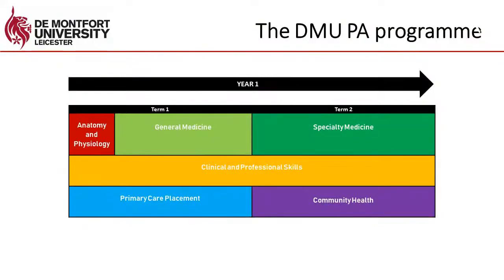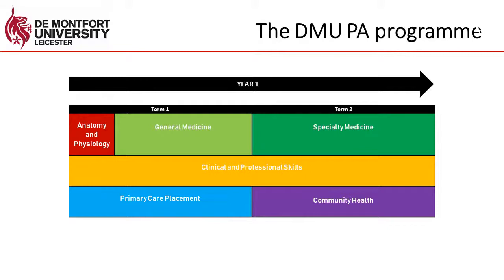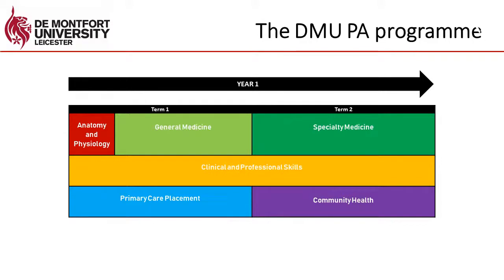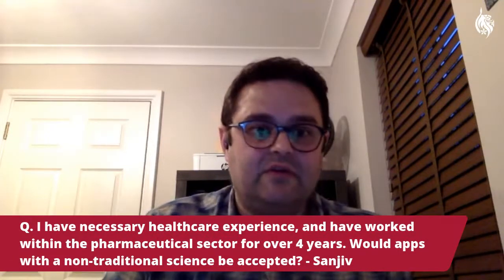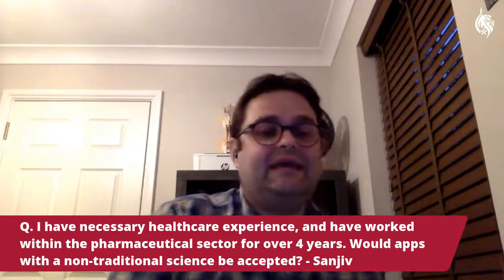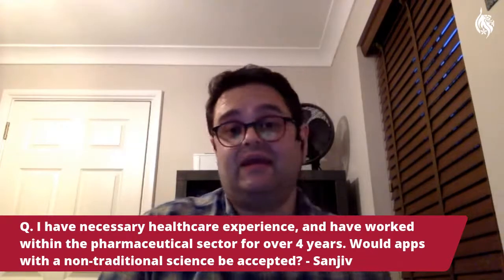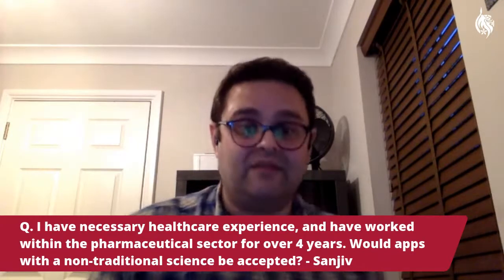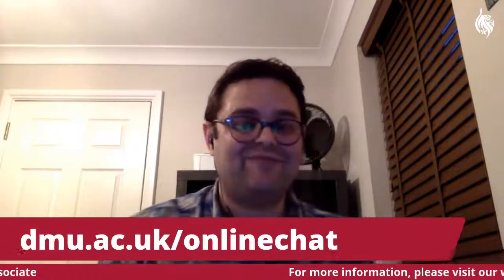Physician Associate Studies Talk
Learn more about the Physicians Associate studies delivered here at De Montfort University Leicester (DMU) from Senior Lecturer Robert Newton and ask him any questions you may have.